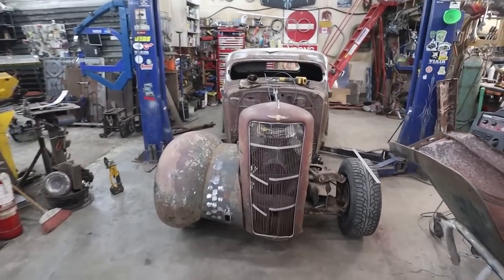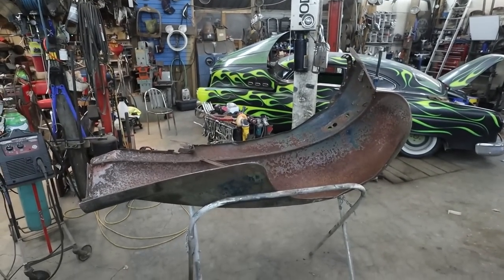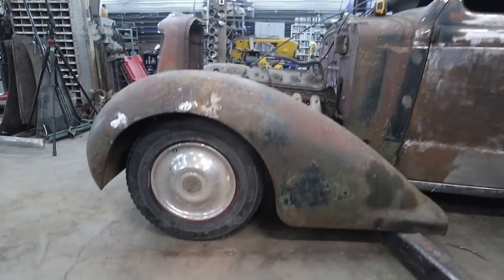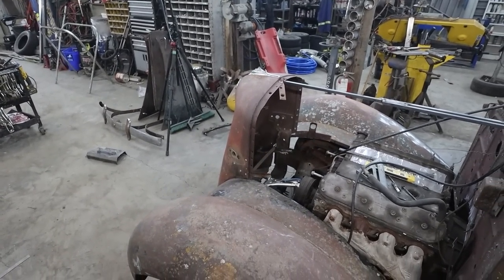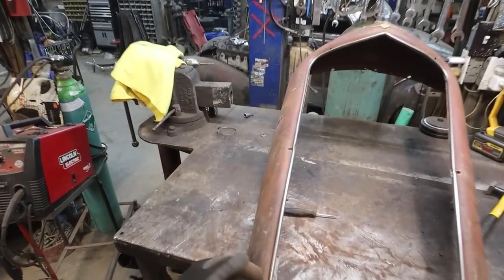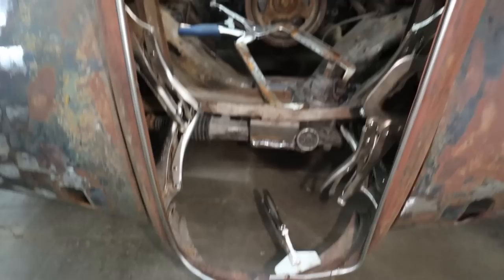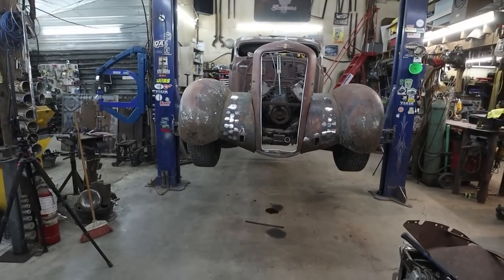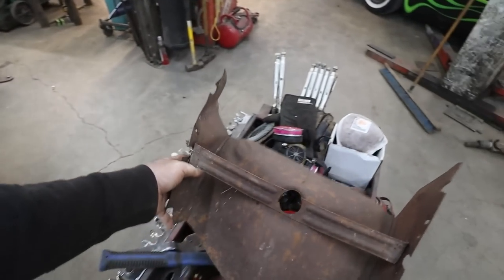Starting the grill repair on our 1935 Dodge Coupe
Part 32 of our 1935 Dodge coupe build. In this video we fix the drives front fender and pull apart the front grill and straiten it along with building a new chin for it and test fit everything.

00:00 Game plan.
01:45 Straitening and welding up the front fender
14:00 Test fitting front fenders.
16:20 Pulling front grill and disassembling it.
18:48 Assessing front grill
20:28 Straitening front grill and test fitting.
27:00 Rebuilding the lower grill shell.

Music
A New Orleans Crawfish Boil - Unicorn Heads
Forget Me Not - E's Jammy Jams
Orange Sunset - Quincas Moreira
Vaculator Blues - The Mini Vandals
Stay Golden - Dyalla

Ship us things if you wish:
Halfass Kustoms
20 Brandt street, Unit 3
Suite #103
Steinbach Manitoba Canada
R5G 1Y2